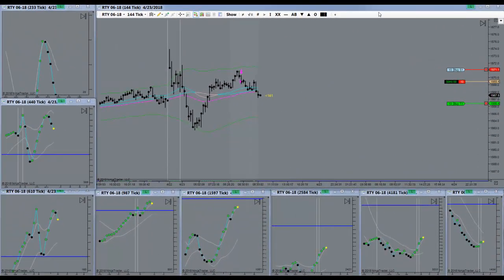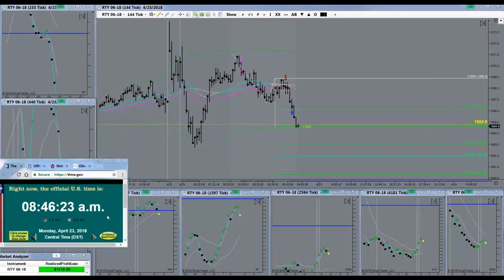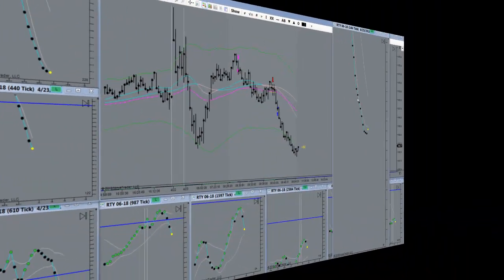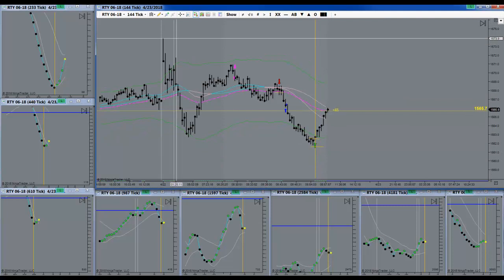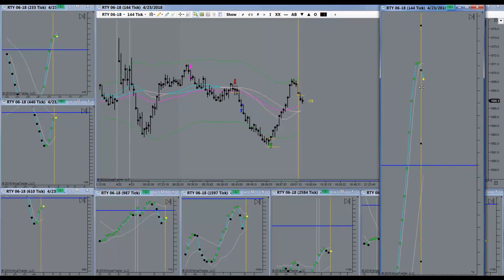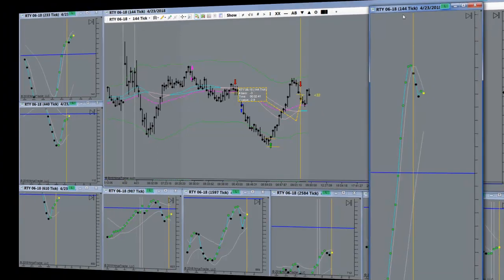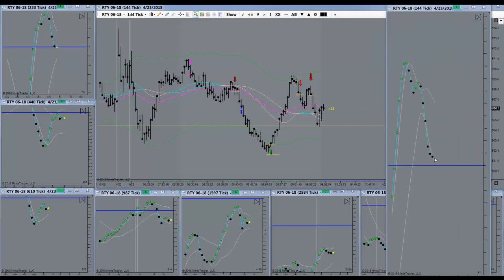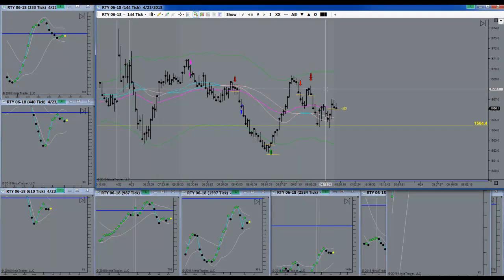Trade Opportunities All Morning Long, Pick One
Trade Opportunities All Morning Long, Pick One. Horst Trades RTY April 23rd, 2018. How much time do you spend sitting in front of your computer trading EMini Futures on an average day? Possibly even “trend trading”? Trading all day long is a sign of confusion and imminent near-term account failure.